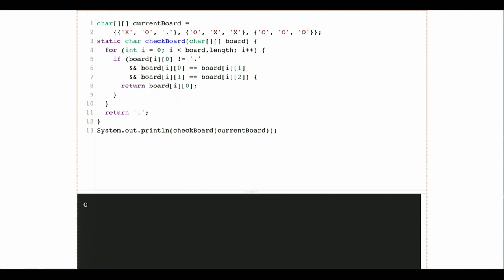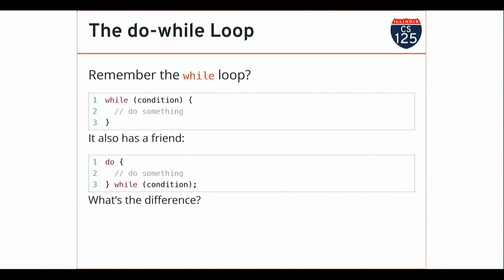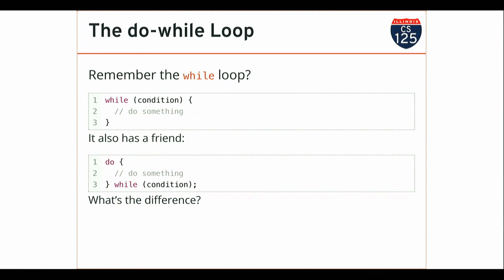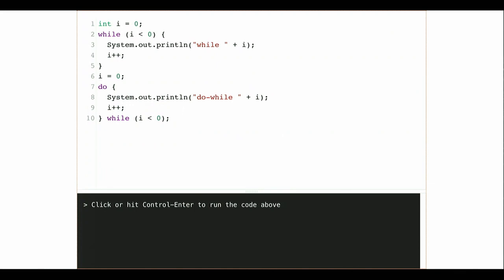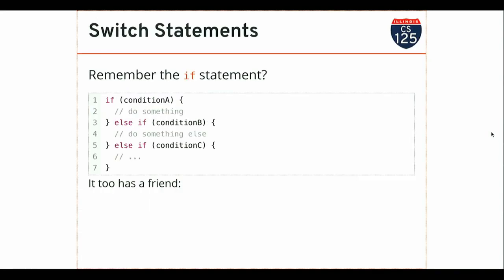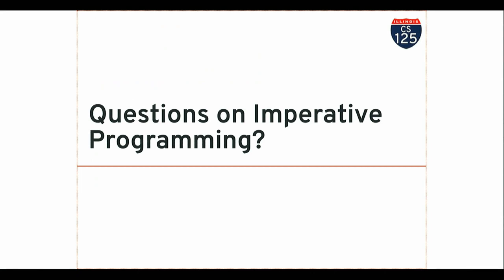CS 125 Spring 2020: Wed 2.12.2020. Compilation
A last review of imperative programming including a few more constructs and a behind-the-scenes look at what happens when your code is compiled and executed.